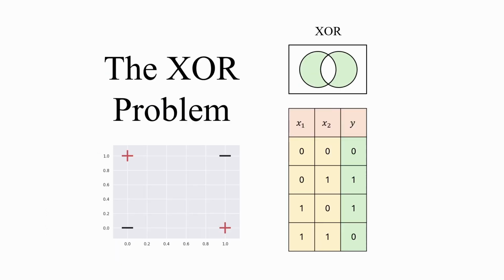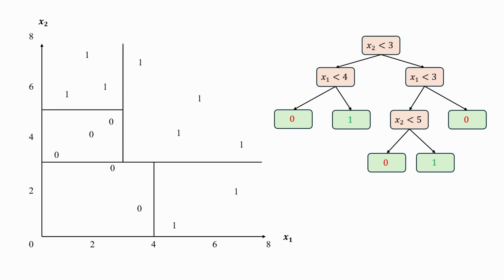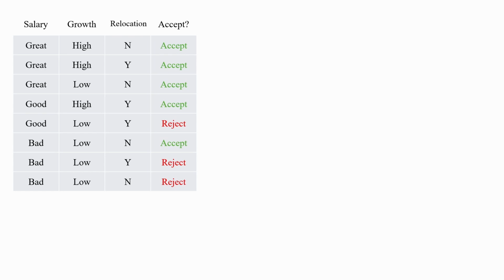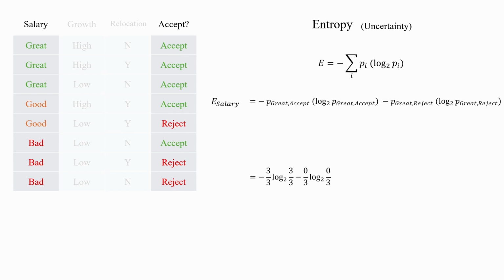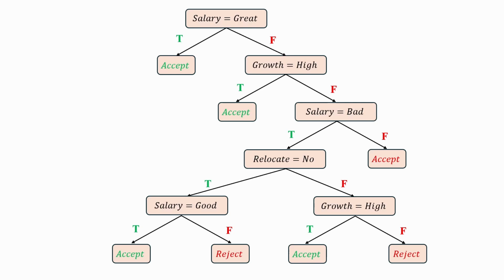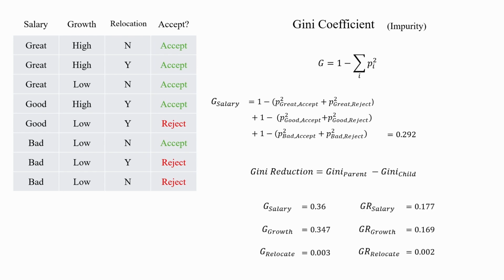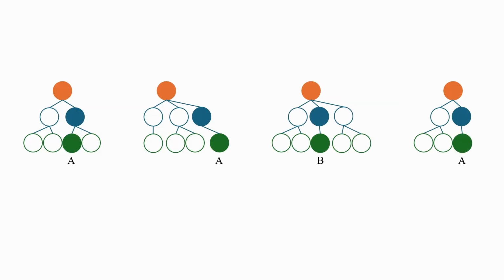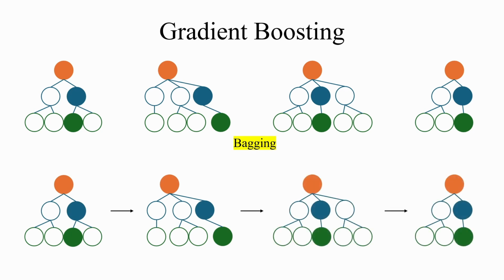Trees Might be the Most Logical Way to Model Decisions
Decision Trees and Random Forest analyses are powerful machine learning algorithms and some of the most commonly used ones in the field. In this video we delve into the intuition and logic behind decision trees, random forest, XGBoost, and more!

00:00 Intro to Decision Tree Algorithm
01:27 Why Trees are So Effective
03:33 Creating Trees
07:38 Random Forest
09:24 Gradient Boosting

I also appreciate any suggestions on improving the video and further content.

Note I do not claim ownership of any assets including images used in the video.